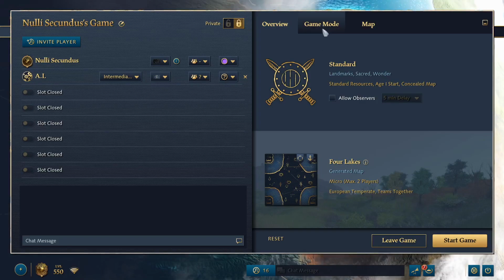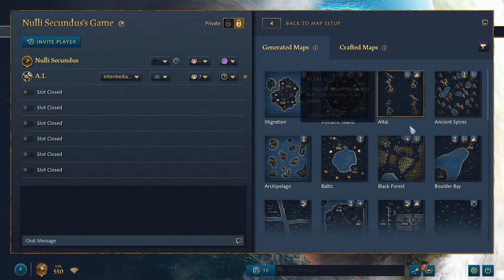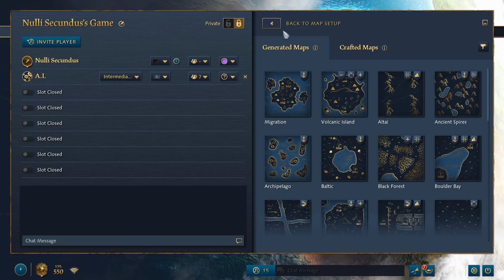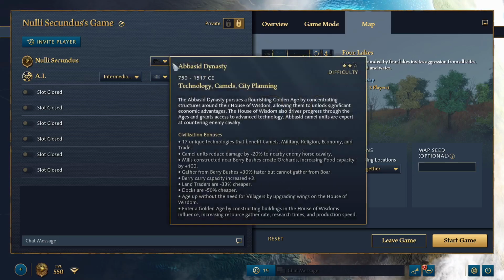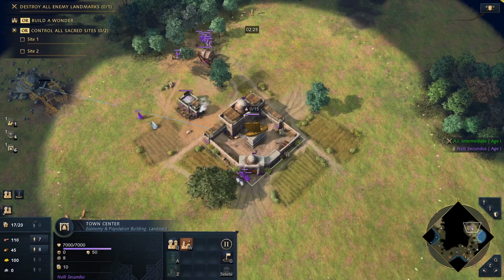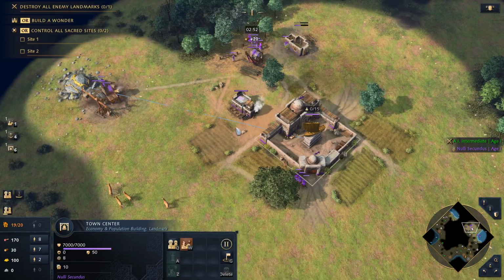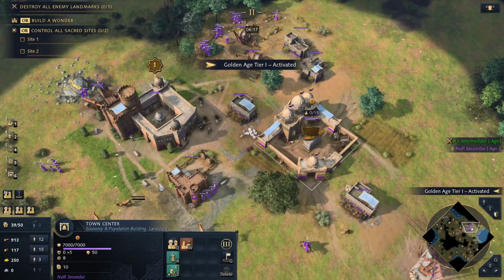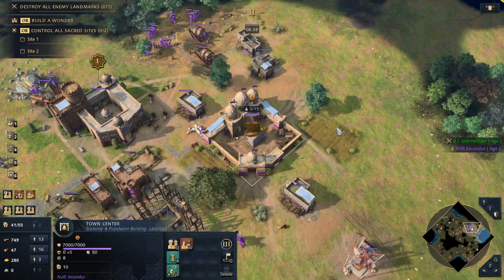Abbasid - Hybrid Map Build Order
A build order for Abbasid when you play Hybrid Maps

00:00 Intro
2:00 Build Start - 1-5-0 - Build a dock
2:23 Villager split - 4-5-0
2:39 Villager split (not inclusive of fishing boats) - 4-8-3
5:56 House of Wisdom Age up Options
7:12 Commit to fishing or be aggressive?